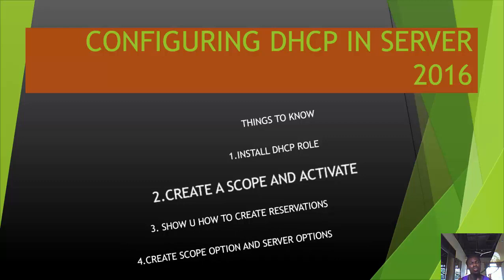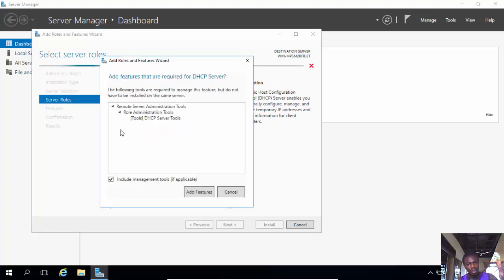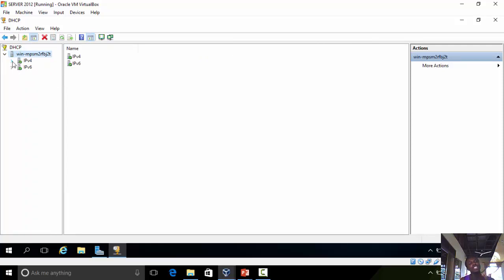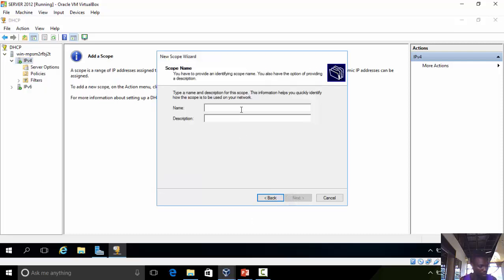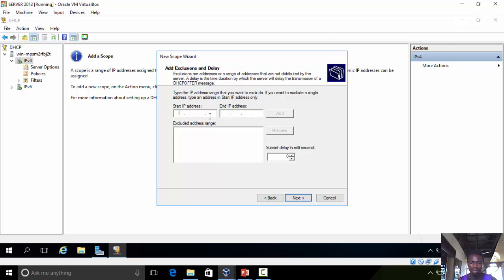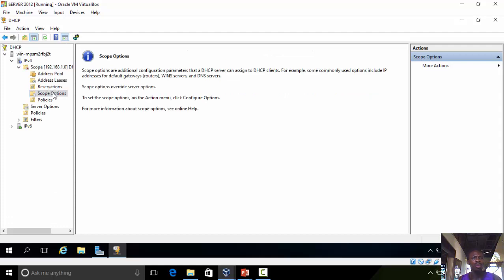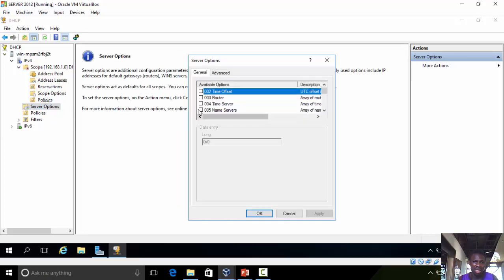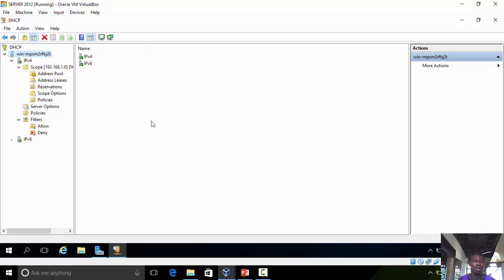HOW TO INSTALL AND CONFIGURE DHCP IN WINDOWS SERVER 2016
YOU CAN ALSO VIEW THIS LINKS